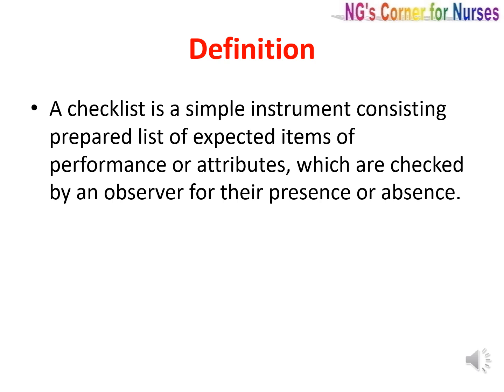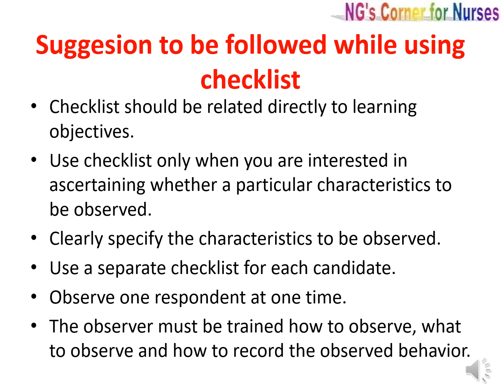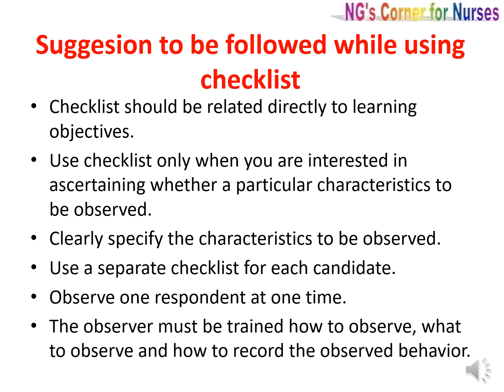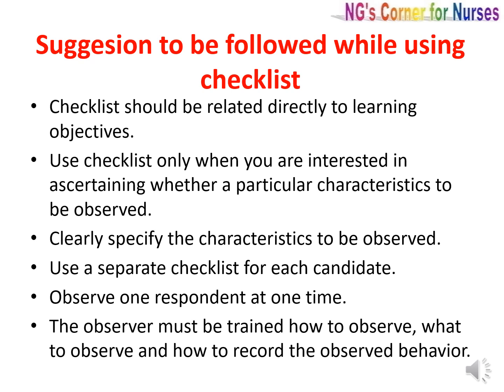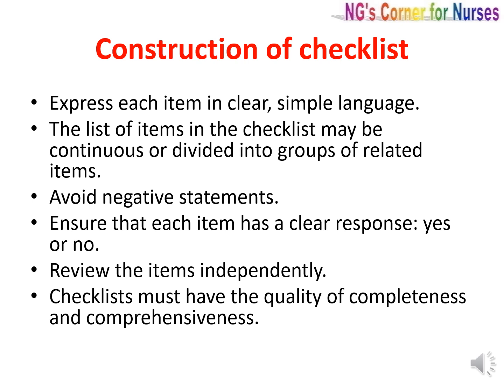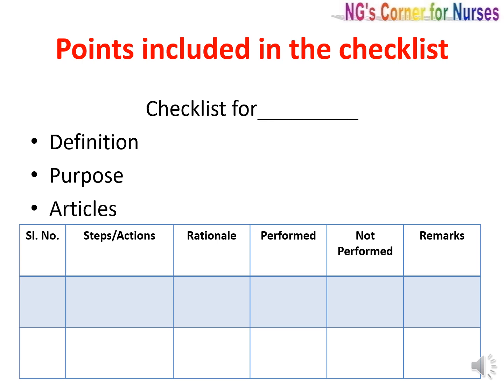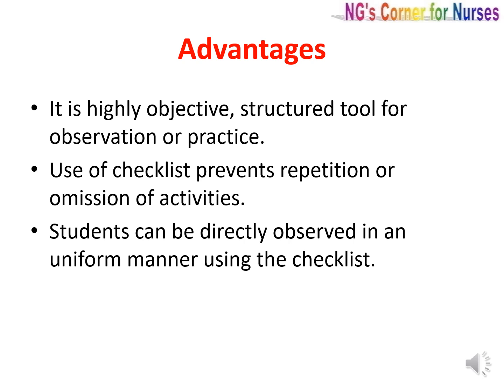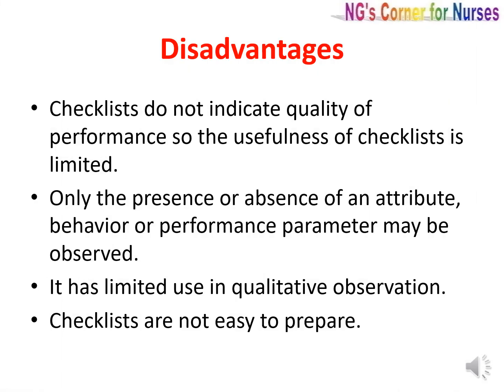Observation Checklist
This video is explaining the basic principles that we should keep in our mind while preparing and using observation checklist along with an example.